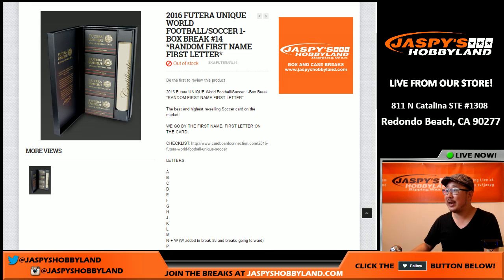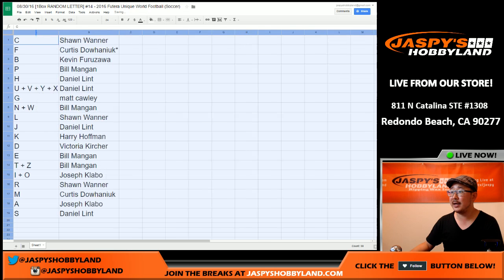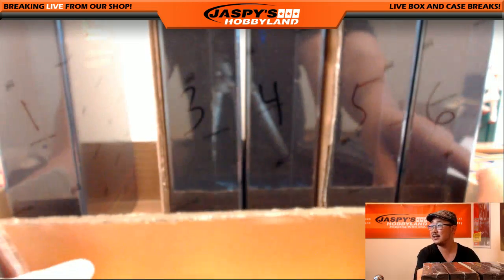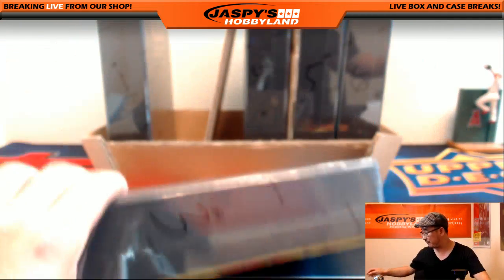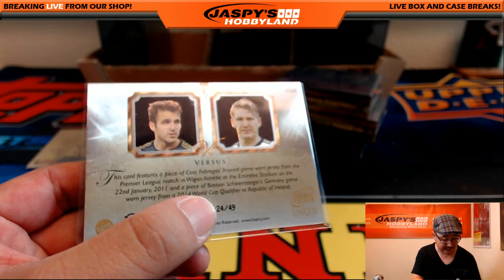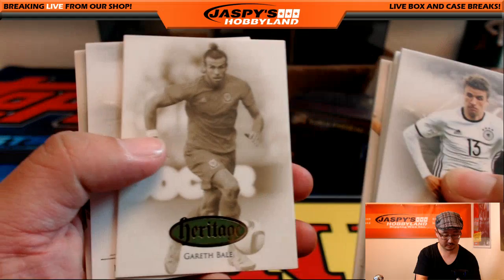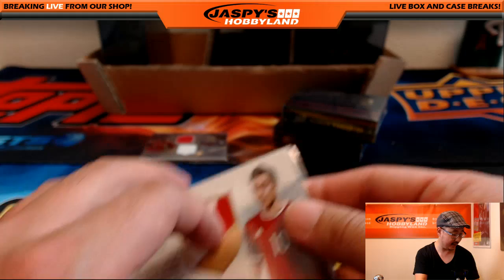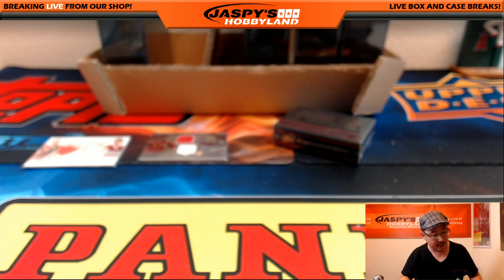08/30/16 [1Box RANDOM LETTER] #14 - 2016 Futera Unique World Football (Soccer)